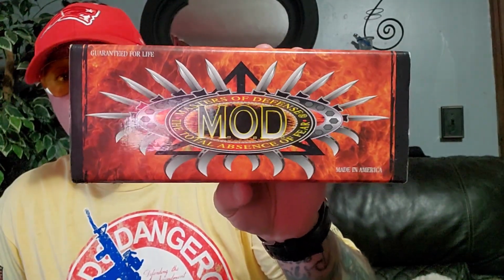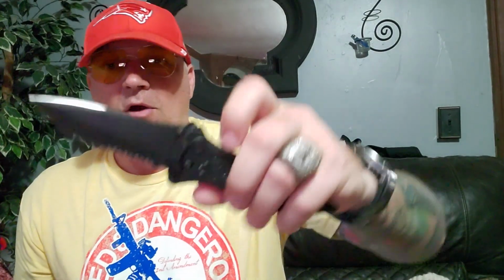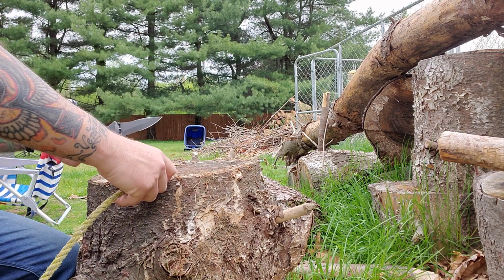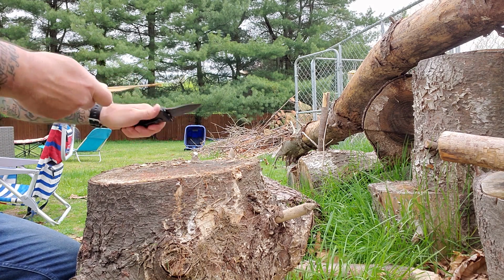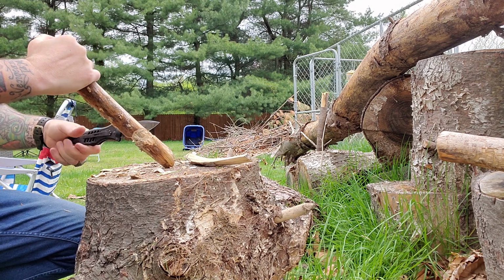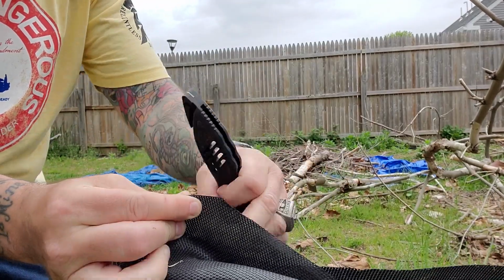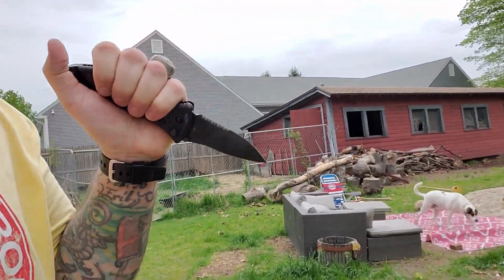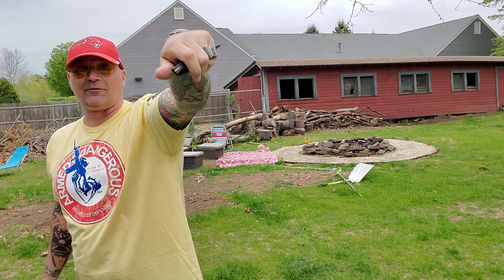Masters Of Defense Dieter CQD #49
Testing one of the best tactical rescue survival folders ever made